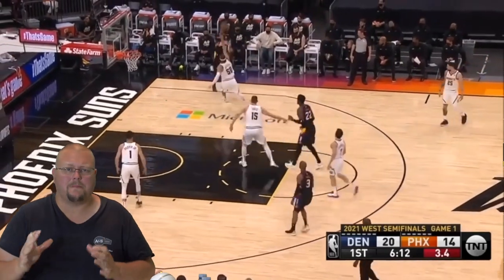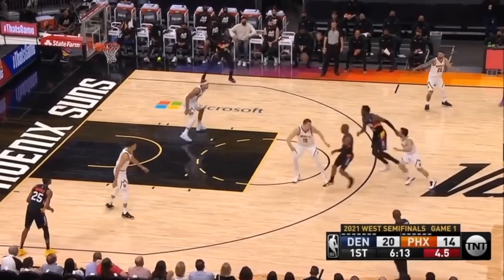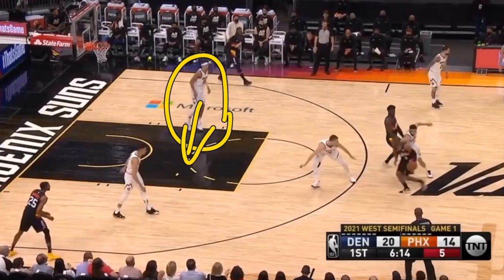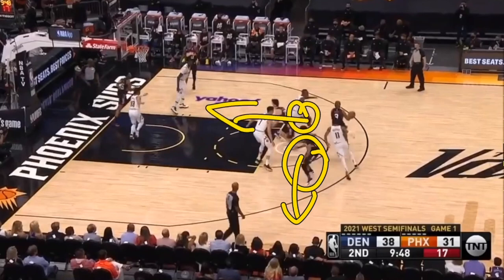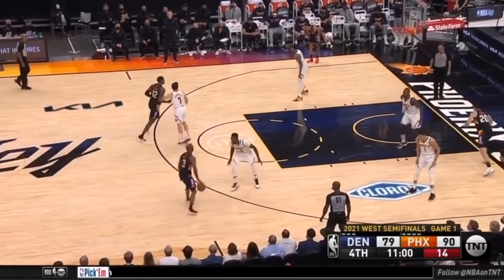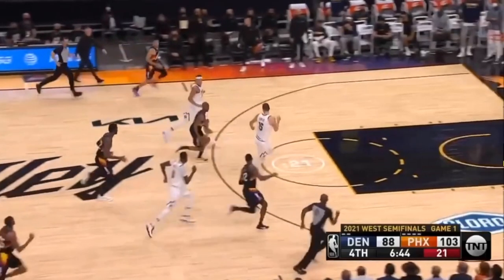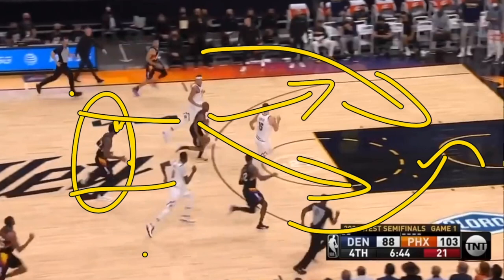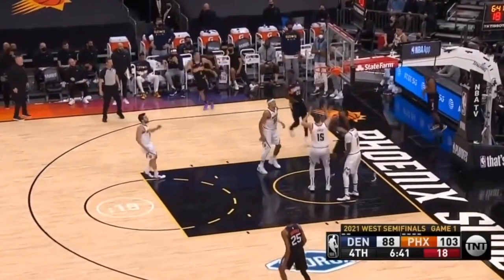How To Play Like Chris Paul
How To Play Like Chris Paul, in this video I breakdown Chris Paul and how he plays Basketball. Chris Paul has had an amazing career in the NBA and has been able to be an impact player throughout his entire career. If your looking to have a long Basketball career than this video should help you do so. I hope this Chris Paul player breakdown helps you become a better Basketball player.